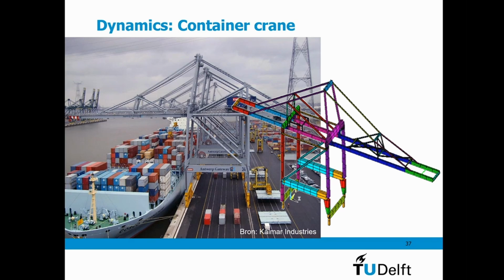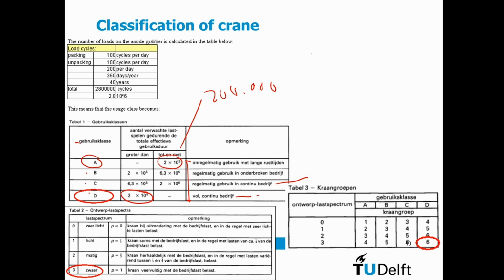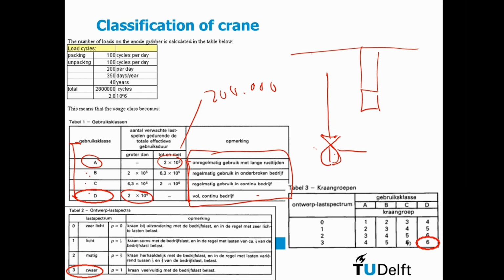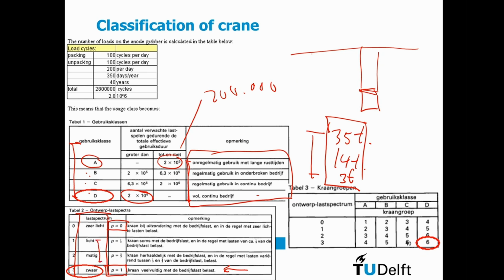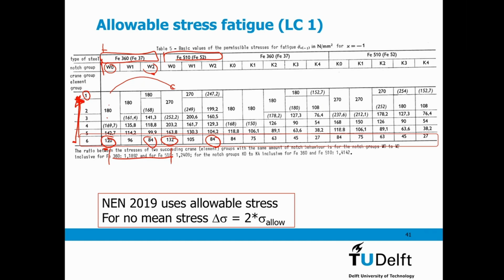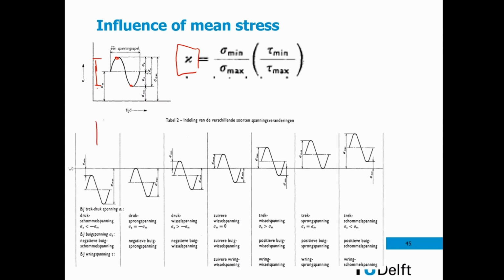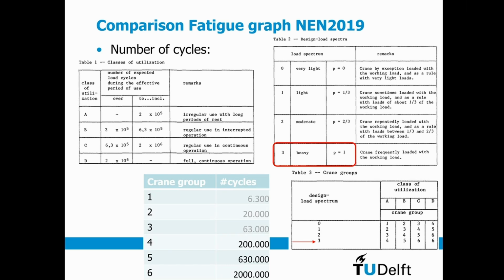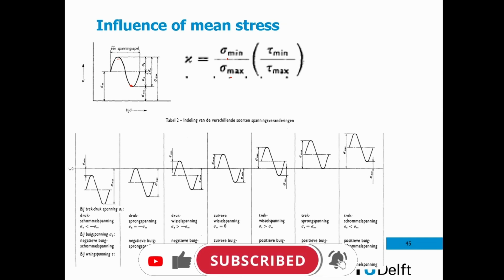Crane Fatigue Classification: Understanding Load Cycles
📝Welcome to the sixth educational video in our series on fatigue analysis by SDC Verifier’s CEO, Wouter van den Bos! This time, we explore the classification of load cycles in cranes and how fatigue assessment methods have evolved over time.

In this video, you'll learn about:
✔️How crane load cycles are defined and counted.
✔️The role of Palmgren-Miner’s rule in fatigue classification.
✔️Why crane standards use stress amplitude instead of stress variation.
✔️How utilization classes relate to fatigue damage assessment.

Discover how engineers classify and assess fatigue in lifting appliances for safe and efficient operation!